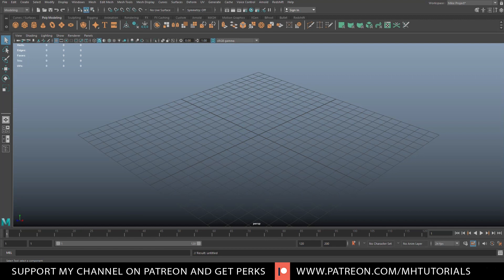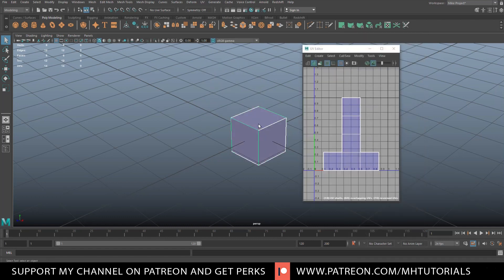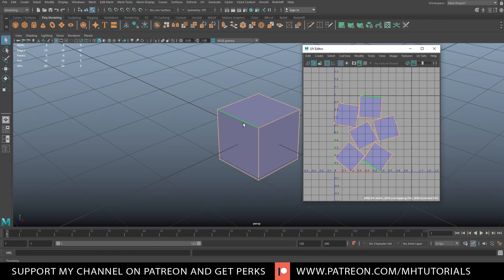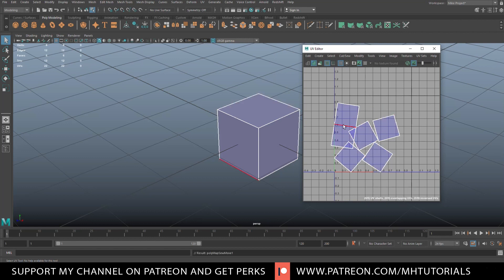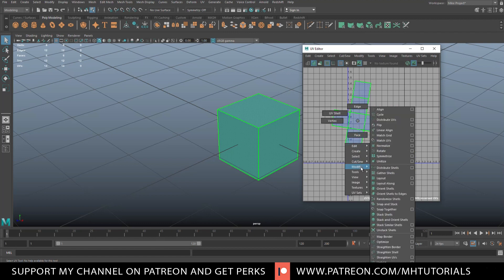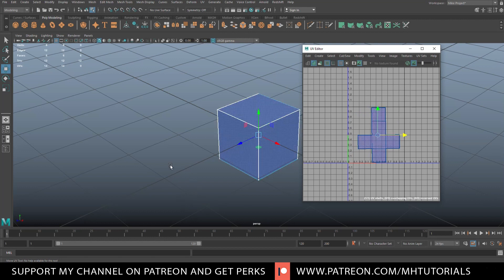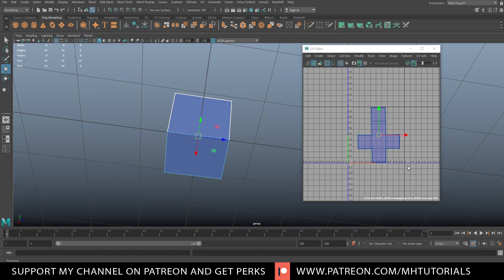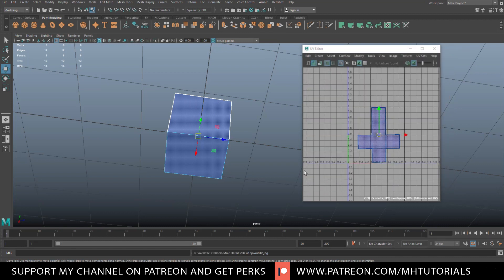Going Old School to explain UVing and Texturing in Maya 2020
A lot of people starting out in the 3D industry struggle with UV mapping, unwrapping and texturing.
In this video I will go Old School and use Photoshop to explain the process.

If you are in need of a pro level monitor then check out

James Ritossa
Jamie
Dylan Void
Steven Michael Peterson Studios
Simon Latouche

MH Tutorials
The Netherlands

SOCIAL MEDIA